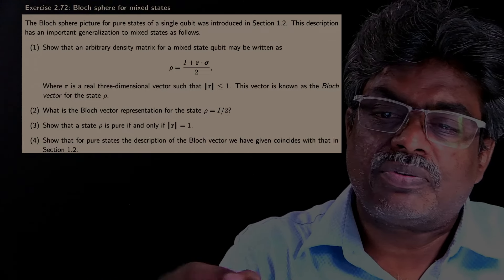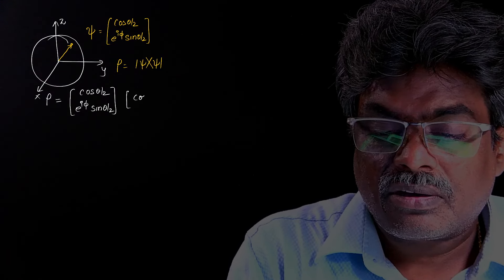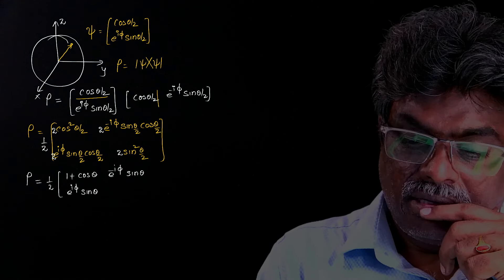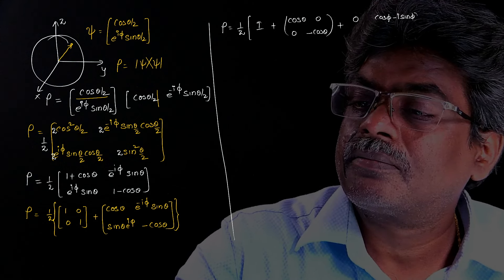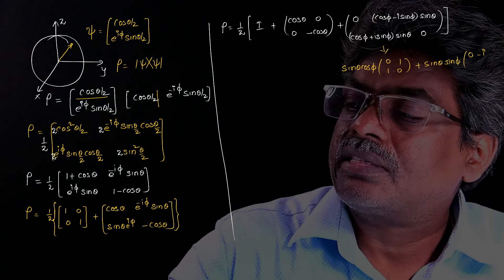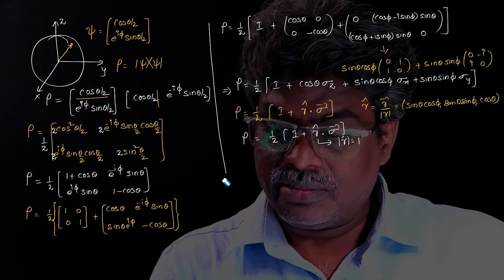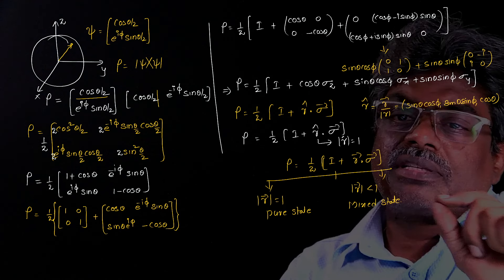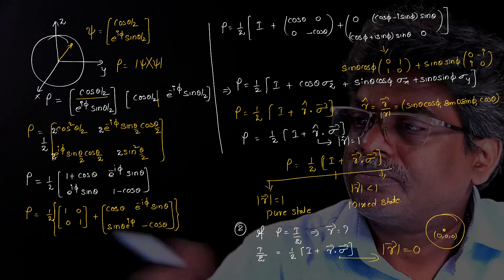Solutions of Quantum Computation chapter 2 (2.72)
Detailed Solutions of Quantum Computation Book ( Nielsen and Chuang).
Providing detailed Explanation to the problems.
If any doubt , contact
R.N. Rao
(ITT Roorkee)
UV Physics academy
Hyderabad